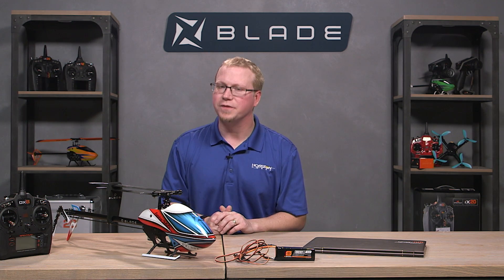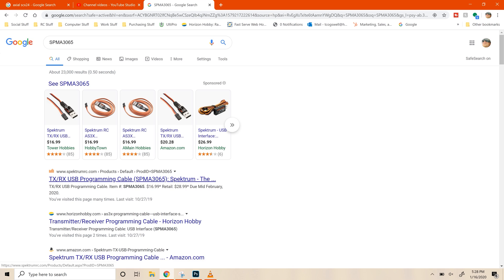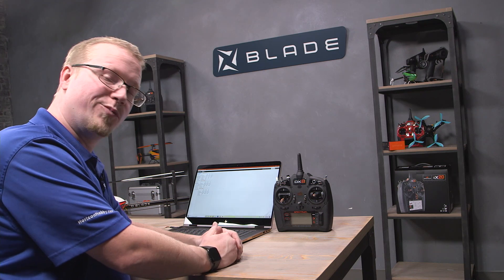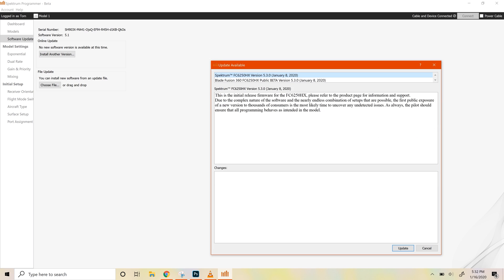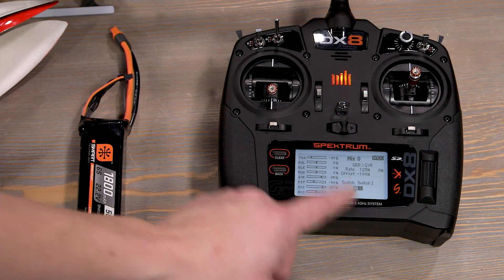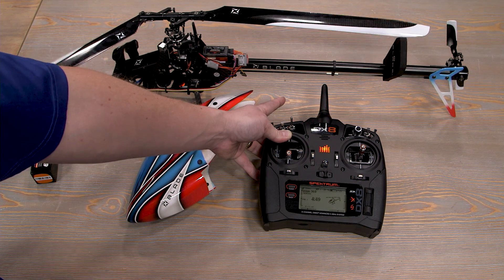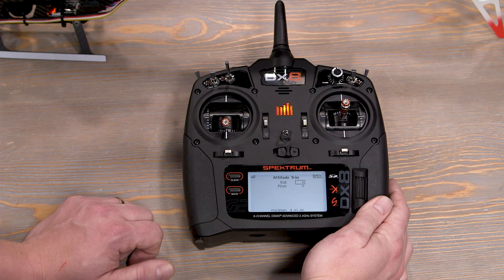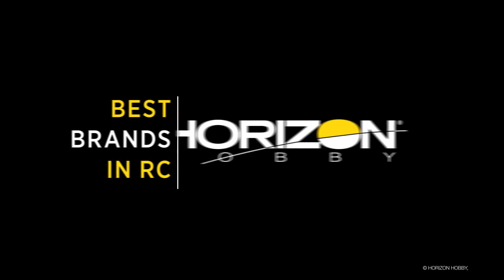Blade Fusion 360 - Panic Recovery Update for 6250HX - Tutorial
In this video we instruct Blade Fusion 360 owners how they can easily update the Spektrum 6260HX Flight Controller on the Fusion 360 to allow for a quick and effective Panic Recovery / Bailout. The bailout feature is extremely helpful for when pilots are pushing their skills to the limits and need that extra hand to right the aircraft instantly at the press of the I button on your Spektrum transmitter. Follow along with Tom to learn how!

To update your Fusion 360 you will need the following...